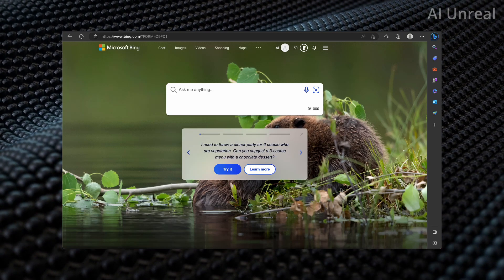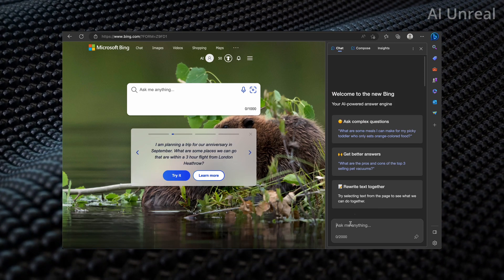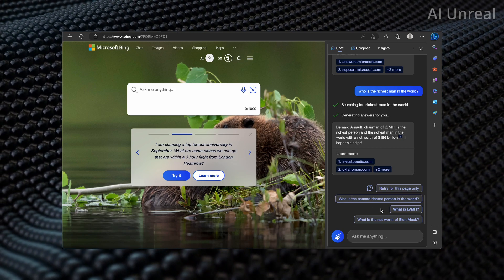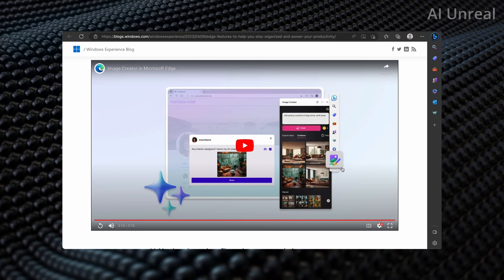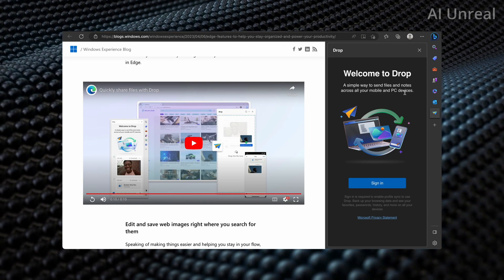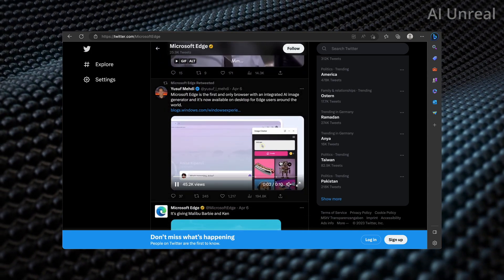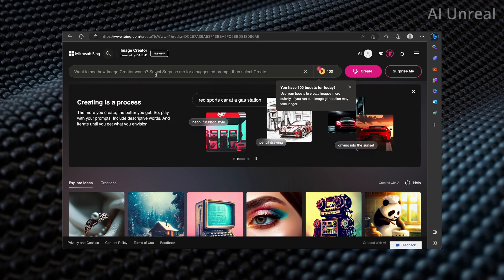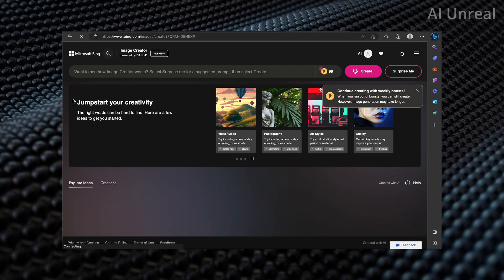Microsoft Edge INSANE Bing AI Image Creator in Browser! Midjourney Obsolete Soon?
Microsoft Edge INSANE Bing AI Image Creator in Browser! Midjourney Obsolete Soon? Microsoft's browser known as Edge has implement AI image creation right in their AI browser.

Will Microsoft Edge be the ultimate AI tool for all your needs? It already has the chatGPT style response feature, so only time will tell.